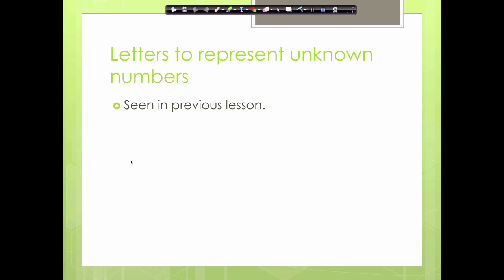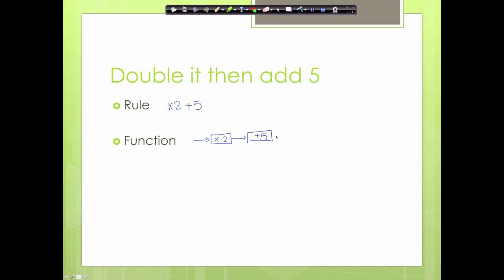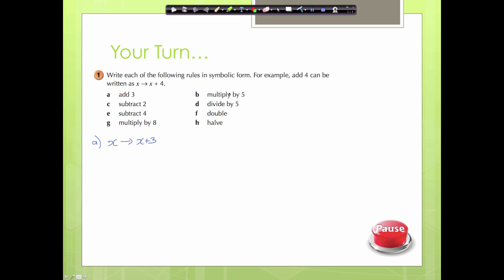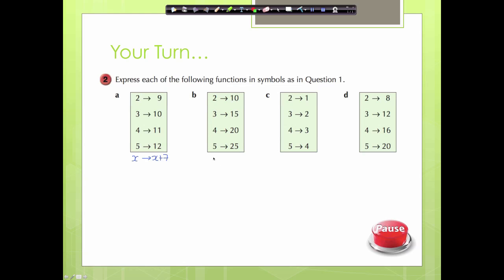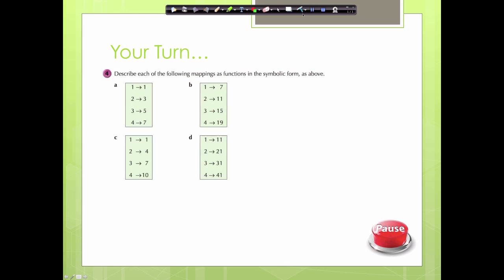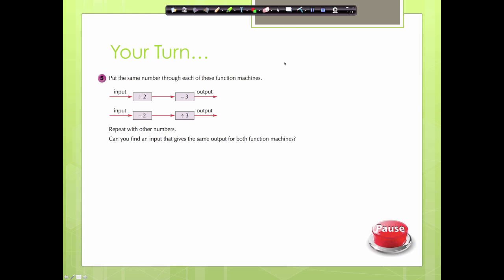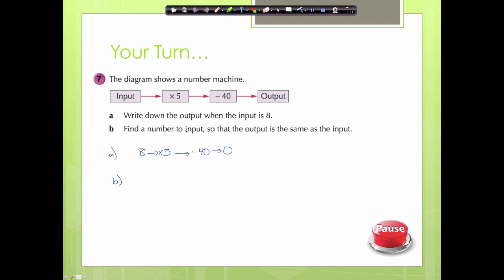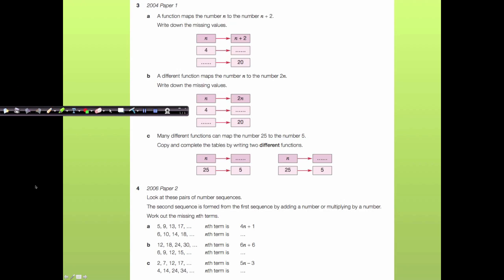1.5 Symbols to represent functions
This lesson will show you how to use letter symbols to represent functions.